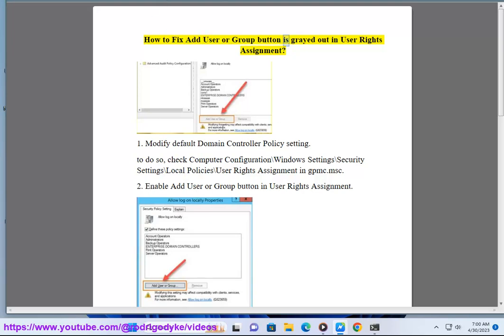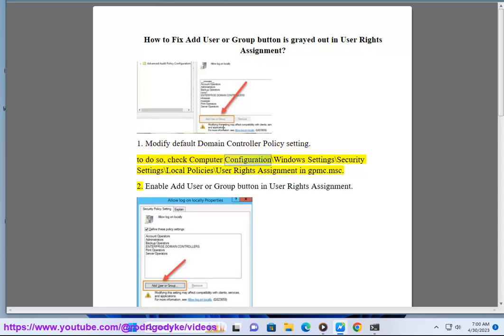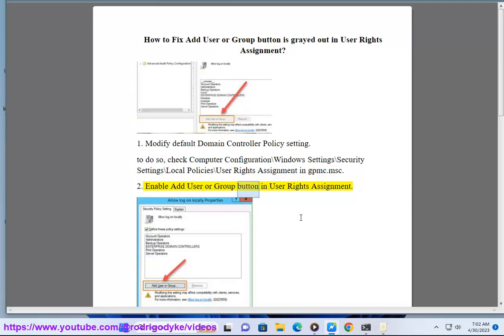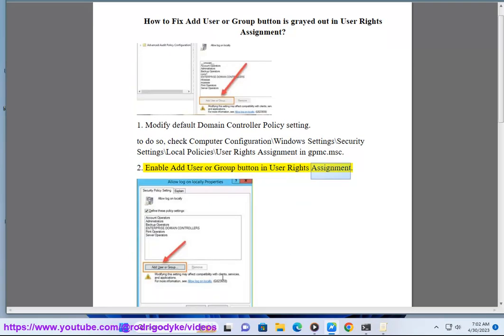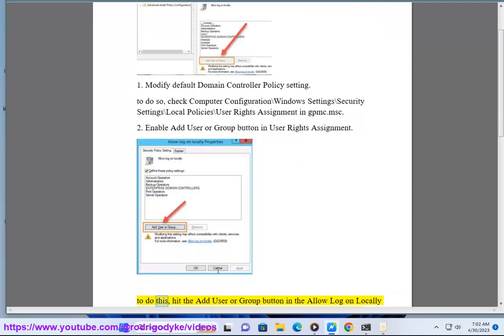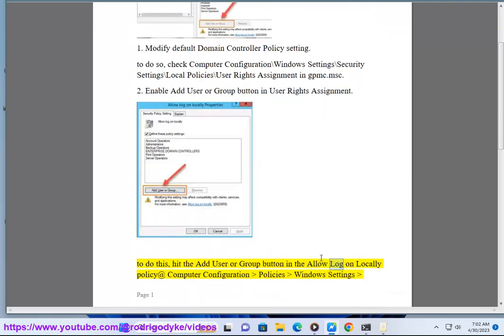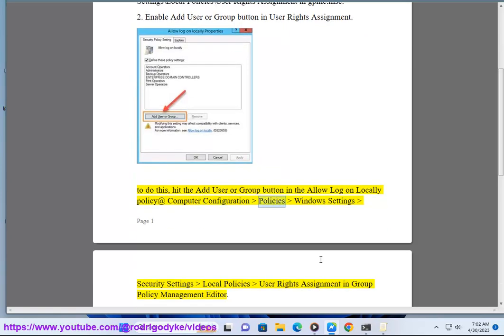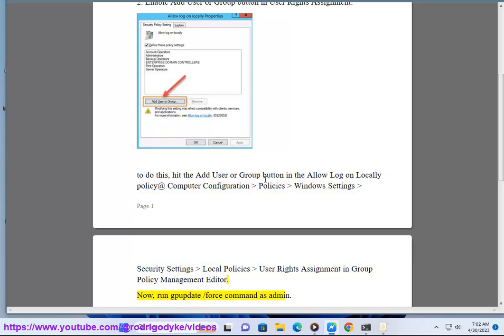Fix Add User or Group button is grayed out in User Rights Assignment in Windows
Here's how to Fix Add User or Group button is grayed out in User Rights Assignment in Windows.

There are a few reasons why the Add User or Group button might be grayed out in User Rights Assignment.

* You might not be logged in as an administrator.
* The policy might be configured to prevent you from adding users or groups.
* The user or group that you are trying to add might not have the necessary permissions.

To fix the problem, you can try the following steps:

1. Make sure that you are logged in as an administrator.
2. Check the policy settings to make sure that you are allowed to add users or groups.
3. Verify that the user or group that you are trying to add has the necessary permissions.

If you have tried all of the above steps and the problem is still not fixed, you can try the following:

1. Run the System File Checker (SFC) tool.
2. Reset the User Rights Assignment policy.
3. Restore your computer to a previous point in time.

If you have tried all of the above steps and the problem is still not fixed, you may need to contact Microsoft support for help.

i. There are a few ways to get user rights assignment security policy settings.

**1. Using the Local Security Policy Editor**

1. Open the Local Security Policy Editor.
2. Navigate to the following location:

Computer Configuration\Windows Settings\Security Settings\Local Policies\User Rights Assignment

3. The user rights assignment settings are listed in the right-hand pane.

**2. Using the Group Policy Management Console**

1. Open the Group Policy Management Console.
2. Navigate to the following location:

Computer Configuration\Policies\Windows Settings\Security Settings\Local Policies\User Rights Assignment

3. The user rights assignment settings are listed in the right-hand pane.

**3. Using the secpol.msc command**

1. Open an elevated command prompt.

3. The Local Security Policy Editor will open.

5. The user rights assignment settings are listed in the right-hand pane.

**4. Using the rsop.msc command**

1. Open an elevated command prompt.

3. The Resultant Set of Policy (RSOP) tool will open.
4. In the left-hand pane, select the computer or user that you want to view the user rights assignment settings for.
5. In the right-hand pane, expand the Security Settings node.
6. Expand the Local Policies node.
7. Expand the User Rights Assignment node.
8. The user rights assignment settings for the selected computer or user are listed in the right-hand pane.

ii. To allow users to create group policy, you need to add them to the Group Policy Creator Owners security group.

1. Open the Local Security Policy Editor.

3. Double-click the "Create a GPO in the local Group Policy Object" policy.
4. In the "Select Users, Computer, or Groups" dialog box, select the users or groups that you want to add to the Group Policy Creator Owners group.
5. Click "OK".
6. Close the Local Security Policy Editor.

The users or groups that you added to the Group Policy Creator Owners group will now be able to create group policy objects.

It is important to note that granting users the ability to create group policy objects can be a security risk. Users who have this ability can make changes to the group policy settings that can affect the entire domain. It is important to carefully consider who you add to the Group Policy Creator Owners group.

iii. To change security group permissions in Active Directory, you can follow these steps:

1. Open Active Directory Users and Computers.
2. In the left pane, expand the domain that contains the security group that you want to change permissions for.
3. Right-click the security group and select Properties.
4. Click the Security tab.
5. In the Group or user names list, select the group or user that you want to change permissions for.
6. Click Edit.
7. In the Permissions for group or user dialog box, select the permissions that you want to grant or deny.
8. Click OK.
9. Click OK again.

The security group permissions will be changed.

It is important to note that changing security group permissions can be a security risk. Users who have more permissions than they need can potentially cause damage to your network. It is important to carefully consider who you grant permissions to.

Here are some additional tips for changing security group permissions in Active Directory:

* Use caution when granting permissions to security groups.
* Use the principle of least privilege.
* Use auditing to track changes to security group permissions.
* Back up your Active Directory regularly.